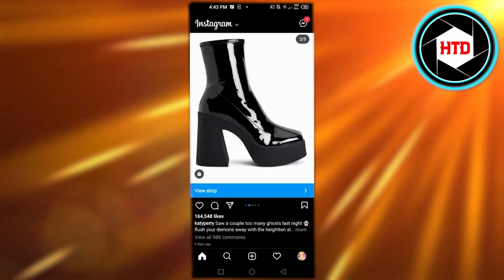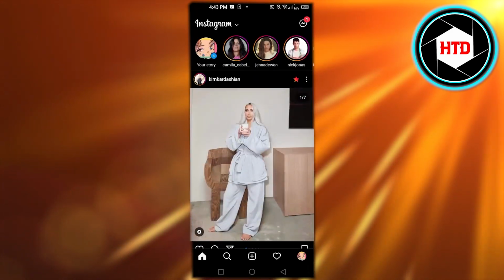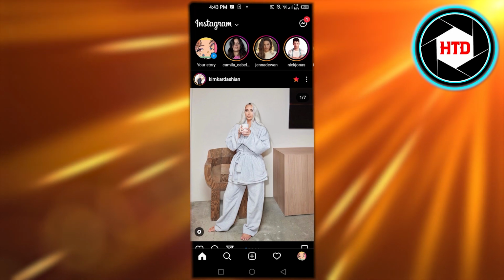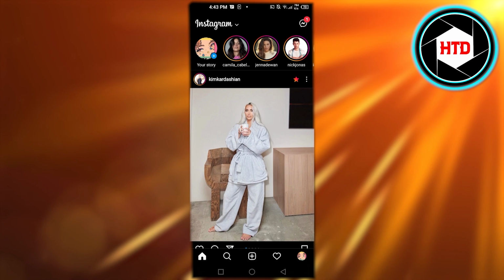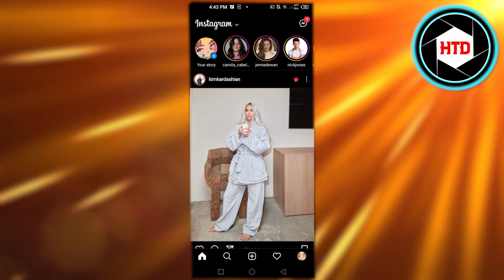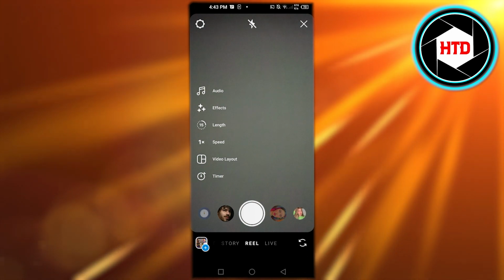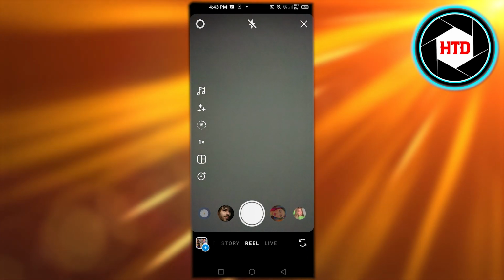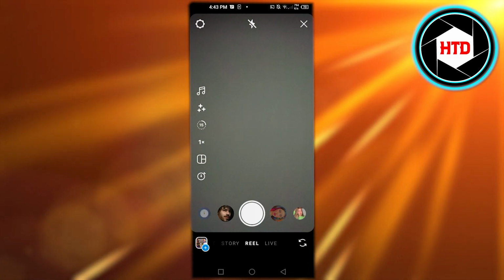How To Find Trending Filters On Instagram Reel 2025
Learn How To Find Trending Filters On Instagram Reel. It is really easy to do and learn to do it in just a few minutes by following this super helpful tutorial to get a better understanding of everything.